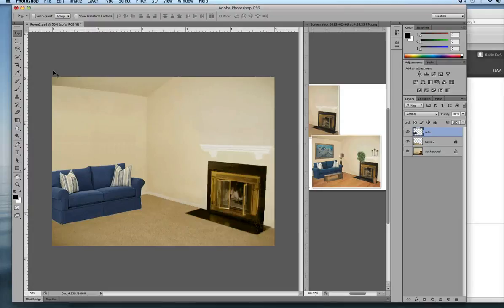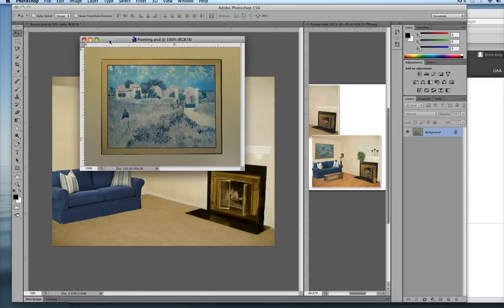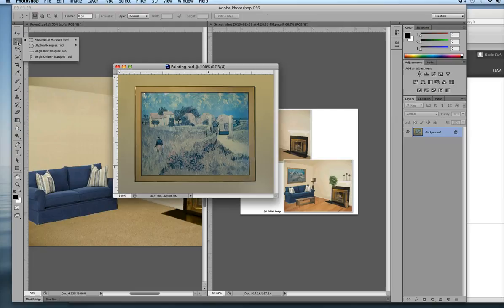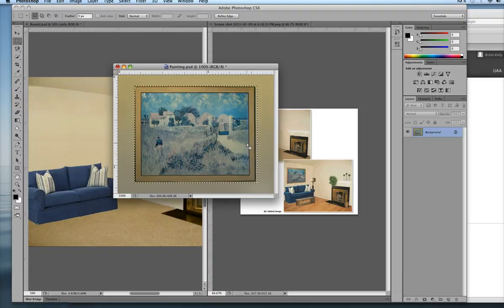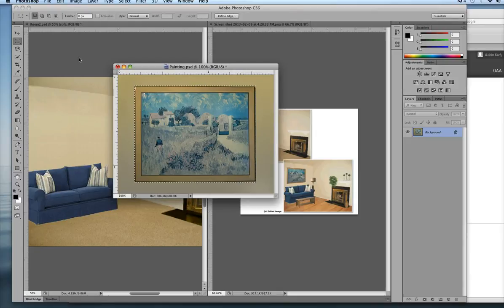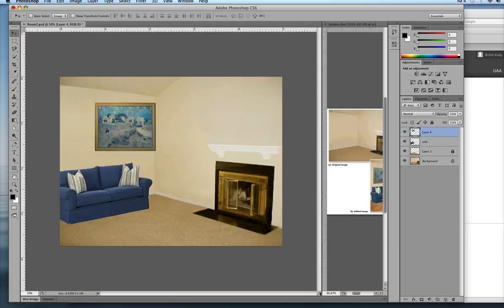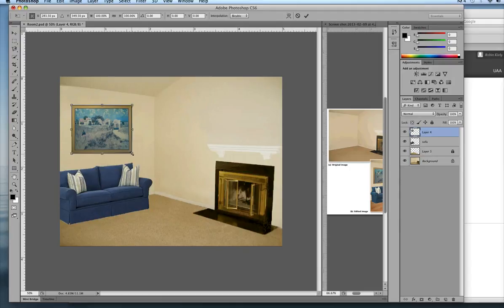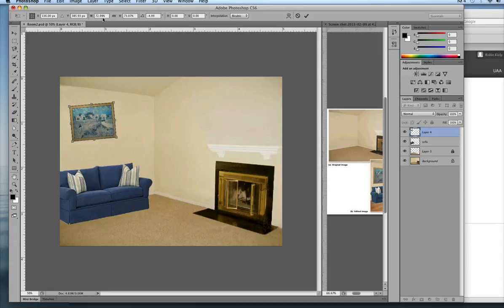Screencast by rkiely from Screenr.com